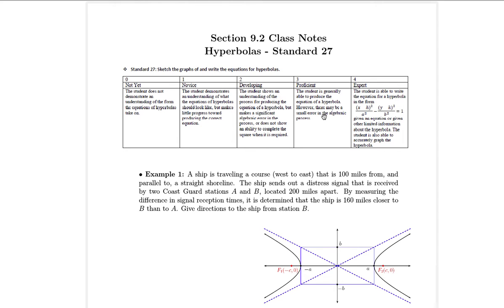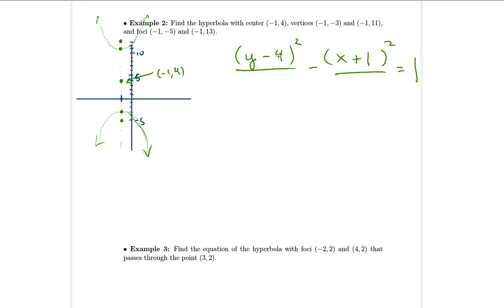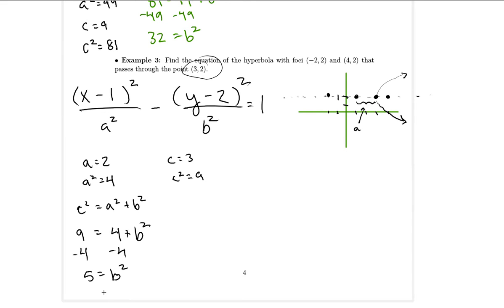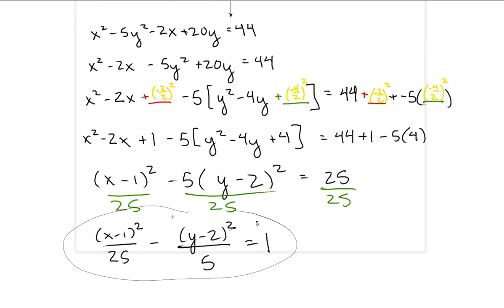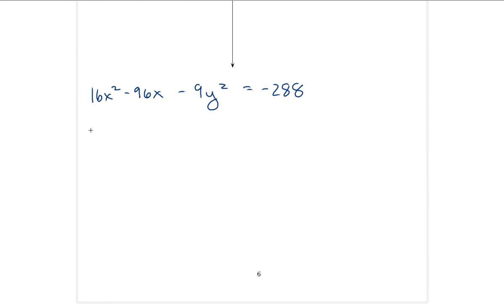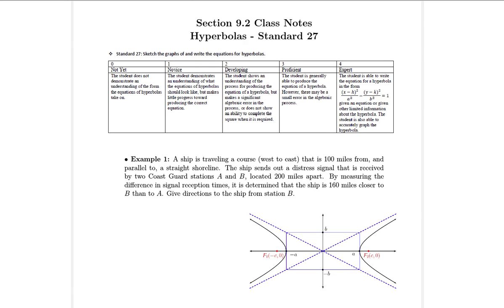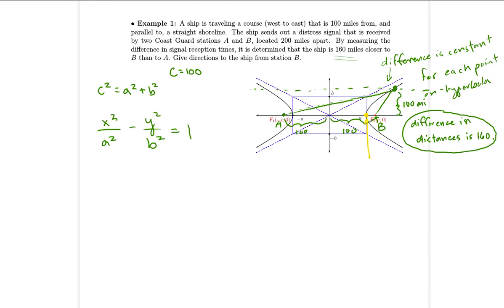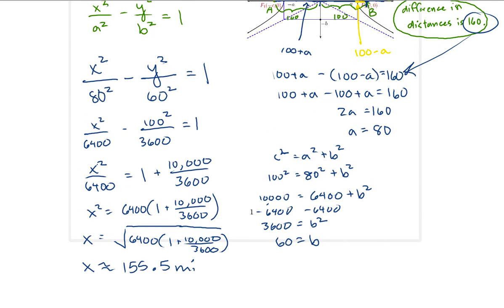Standard 27 Class Notes